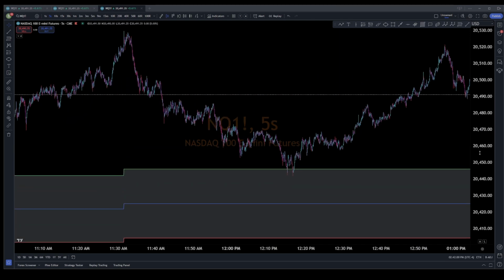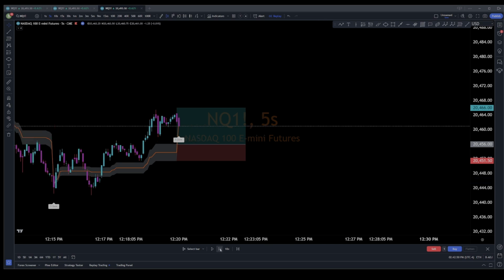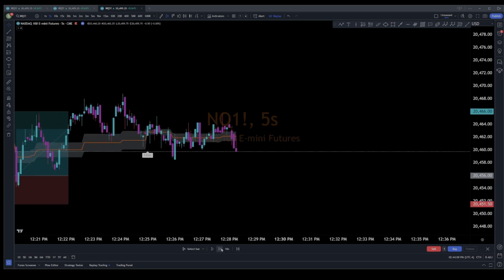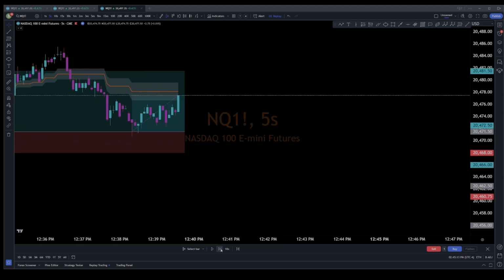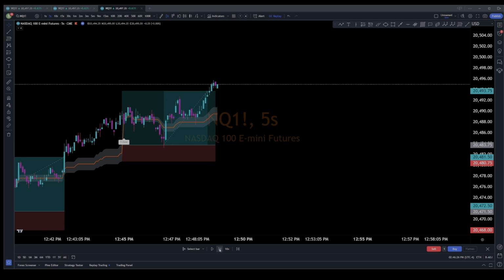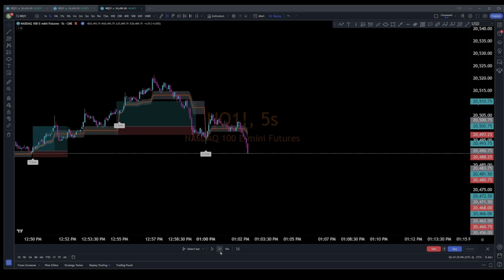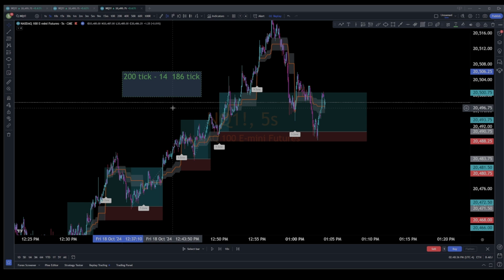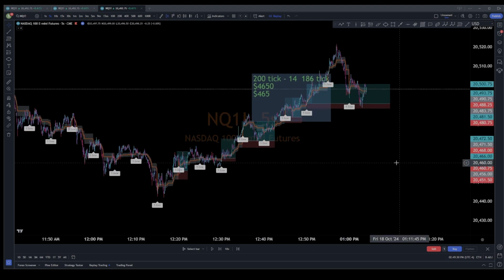Make $4650 scalping on EASY MODE WITH PENDING ORDERS!!! DO WHAT??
Get your copy of the indicator or join the The Hunters Club